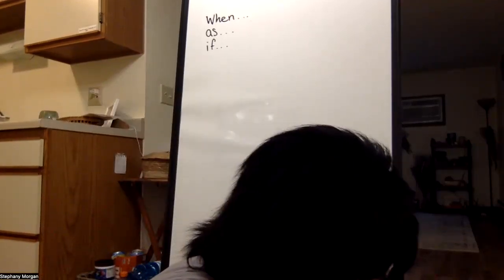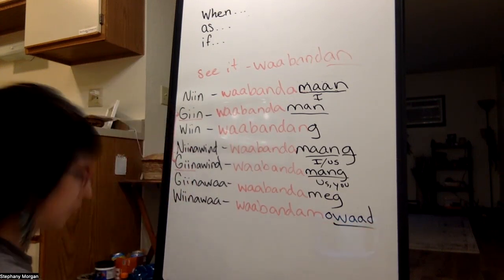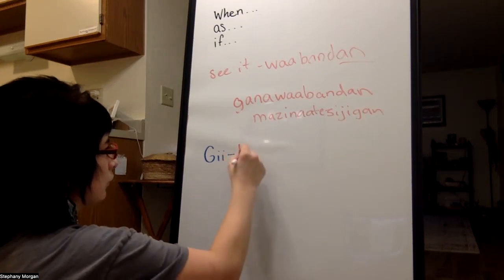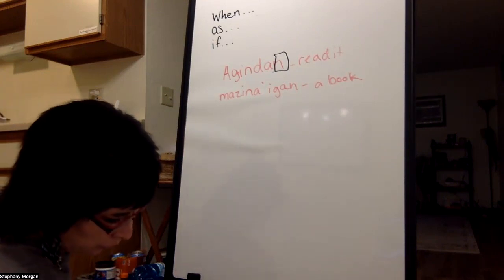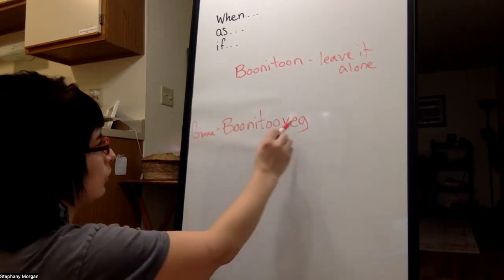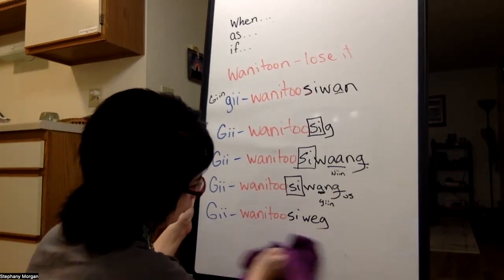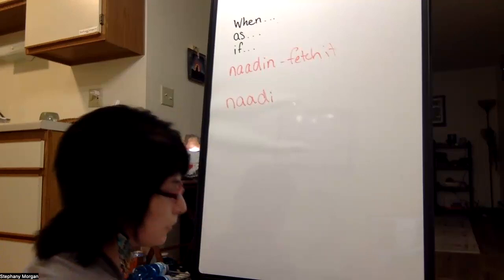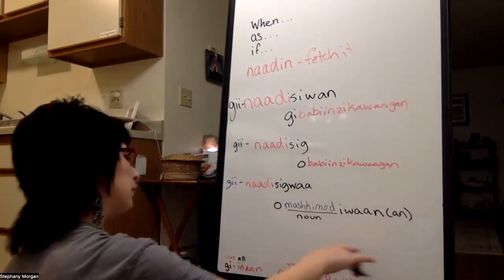VTI B form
VTI B form paradigms for VTI1, VTI2, and VTI3 verbs, positive and negative. Dependent clauses; when, as, or if statements.